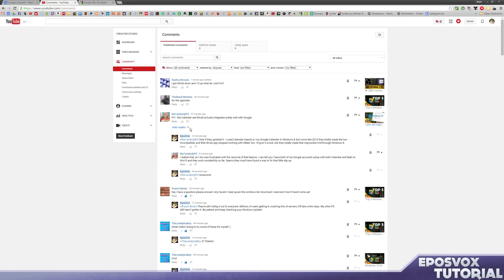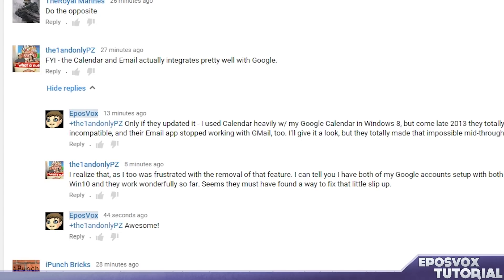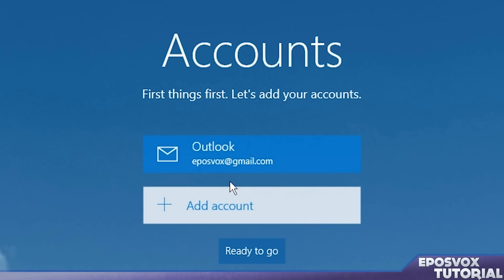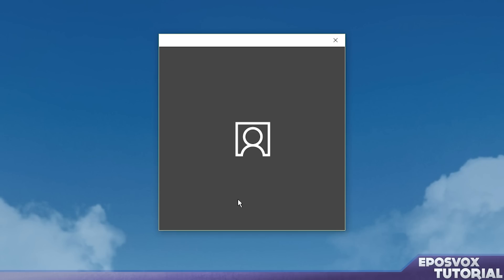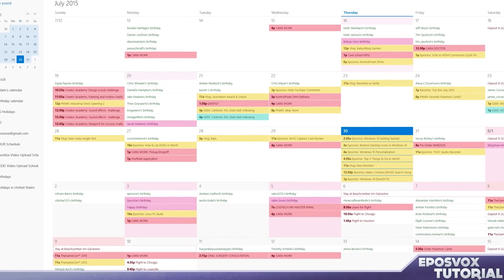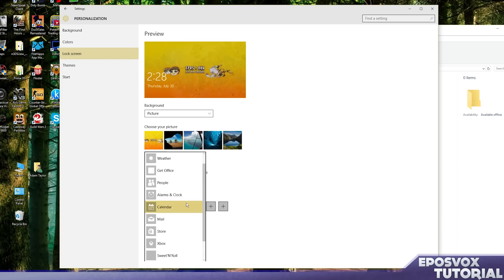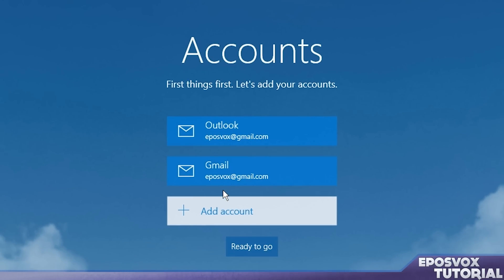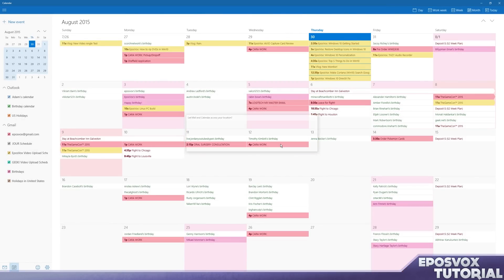Google Calendar & GMail Integration w/ Windows 10 | Windows 10 Tips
Despite the support being totally wiped out in Windows 8 and 8.1 a couple years ago, Windows 10's Calendar and Mail apps actually play along very nicely with Google Calendar and GMail! Here's a very simple tutorial guide to set it up!